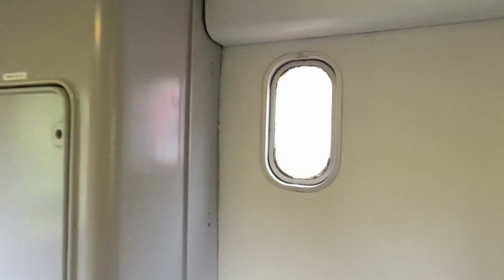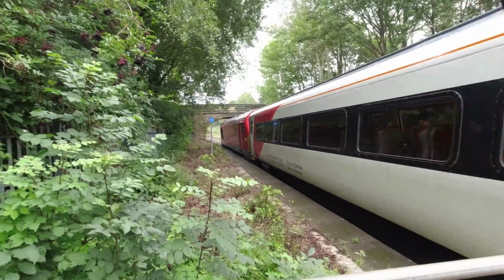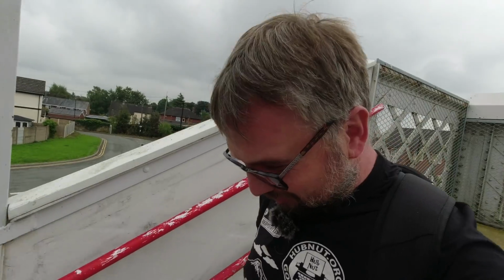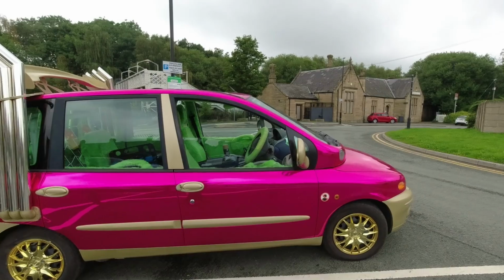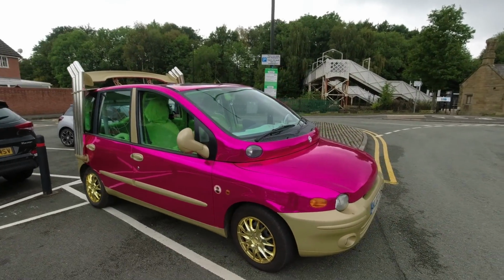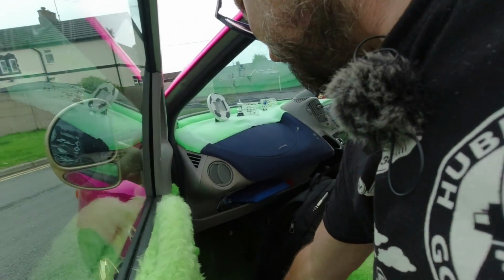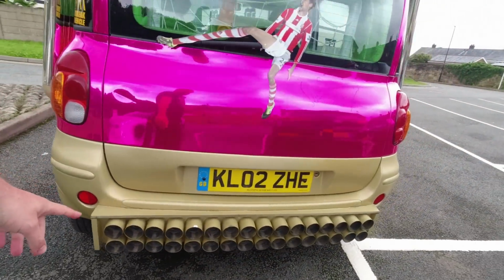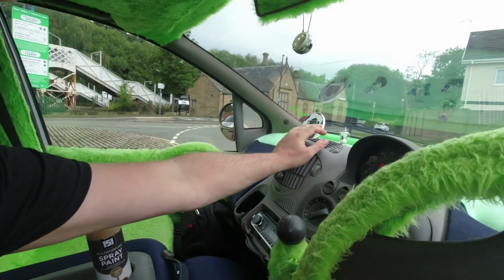I bought the SILLIEST car on Ebay. (My sensible family car!)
I wanted a Fiat Multipla. There was ONE on Ebay (frogface). So I had to buy it. It was used by Sport Relief to do silly footballer things. It has Peter Crouch on its rear end. It has huge stacker exhaust pipes and it's PINK! Welcome to my new car. Drive home and family introduction in the next video! And a few issues...